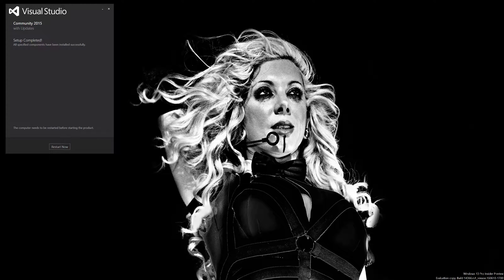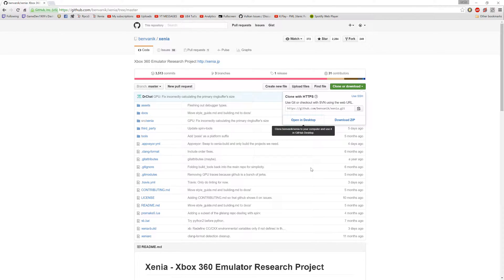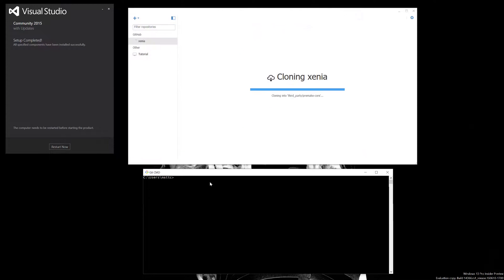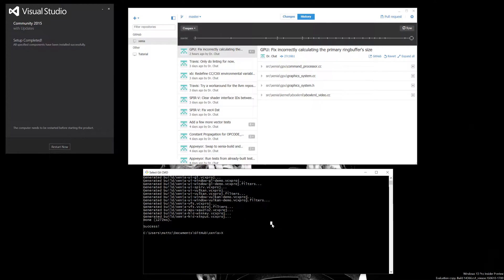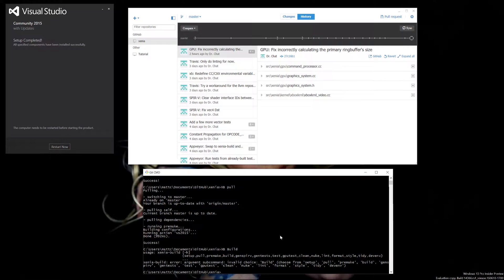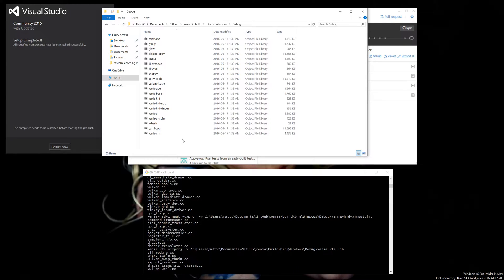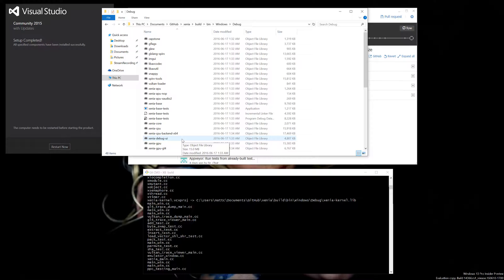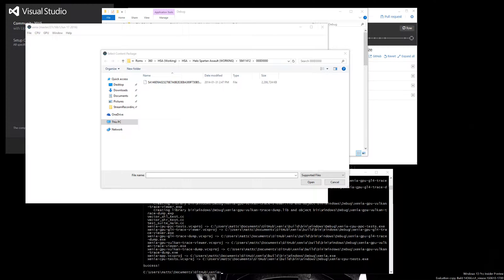How To Compile Xenia Xbox 360 Emulator